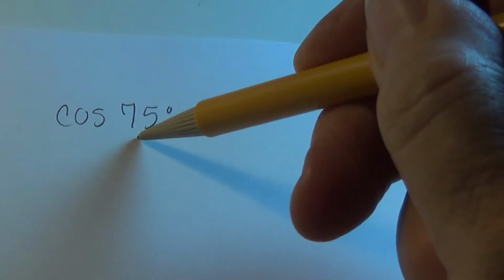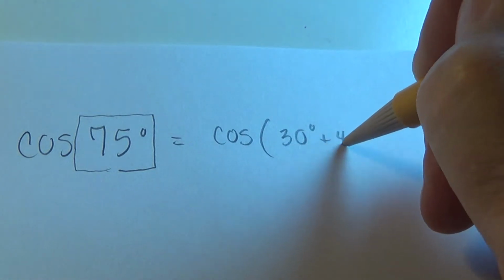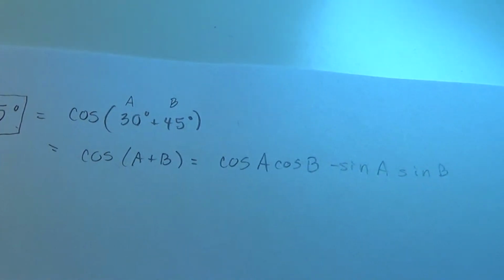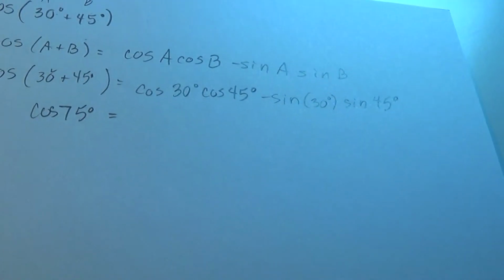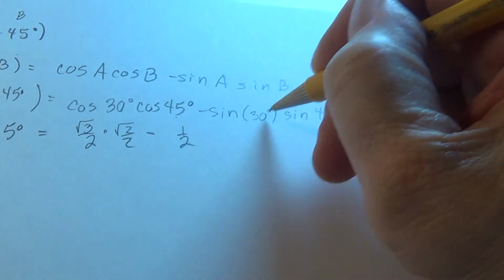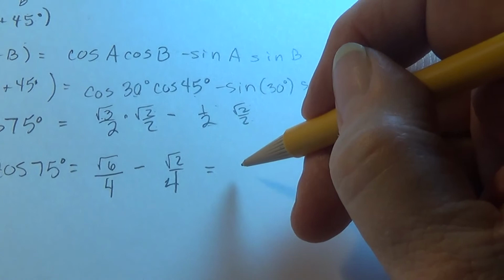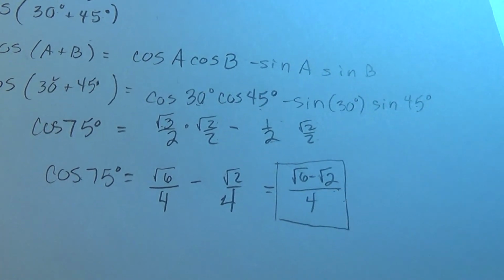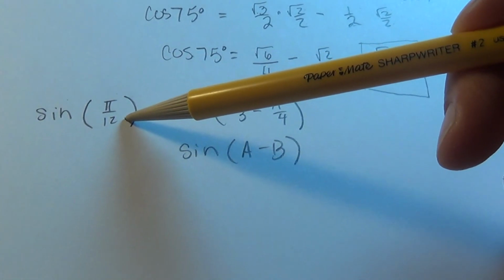Pre Calc 11/10/15 part2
Pre Calc 11/10/15 Part 2